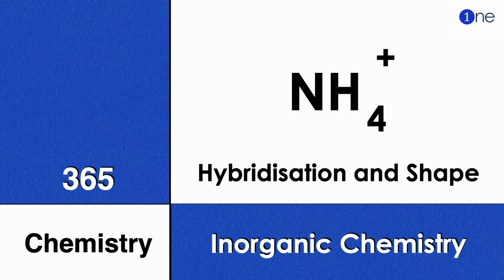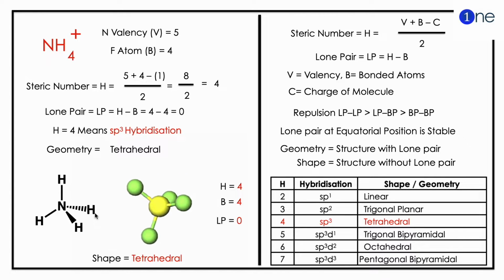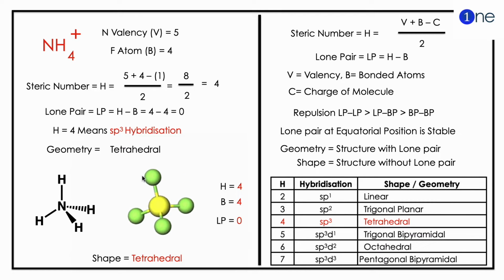NH4+| Ammonium | Shape | Hybridisation | VSEPR | Problem | Question Solved Solution